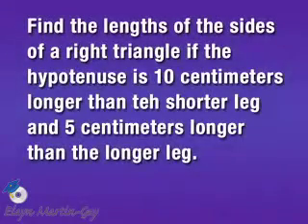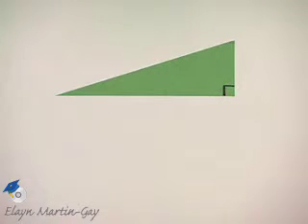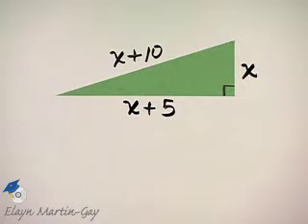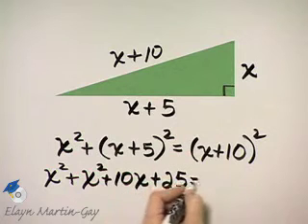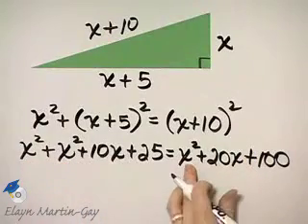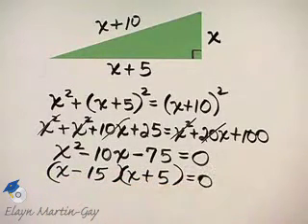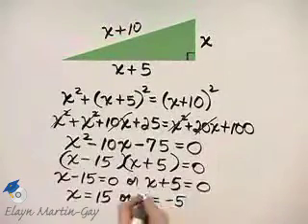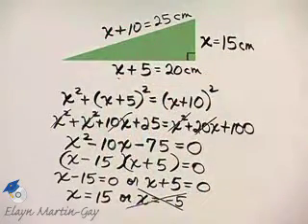Martin-Gay Developmental Math Ch 13 Ex 27